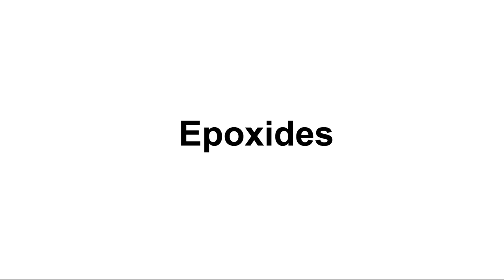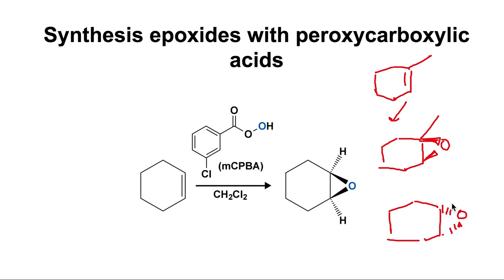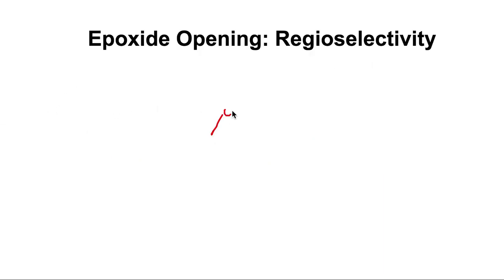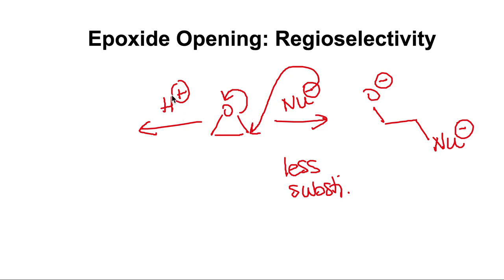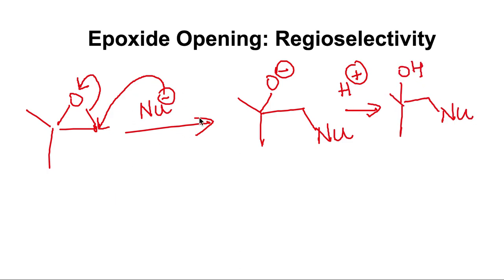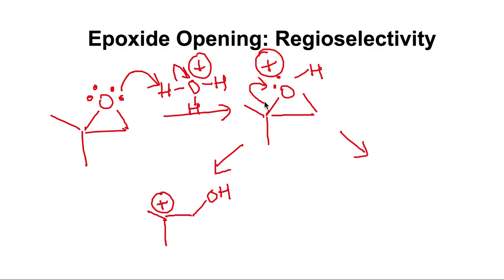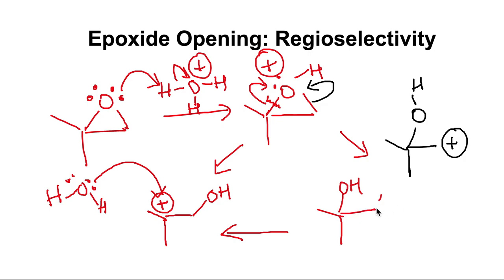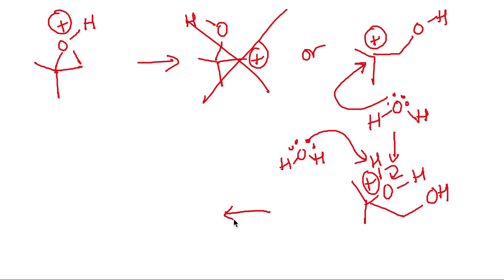Chapter 9: Epoxides